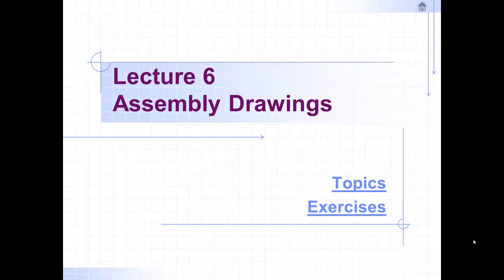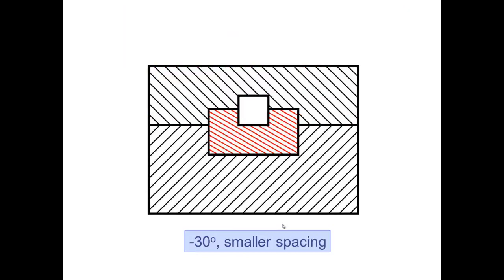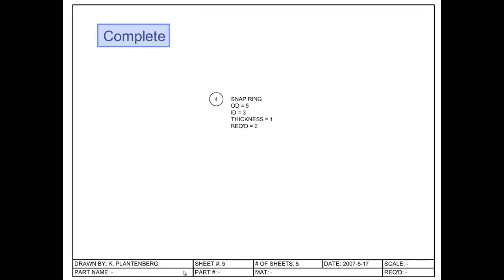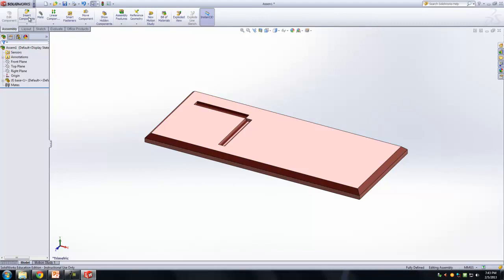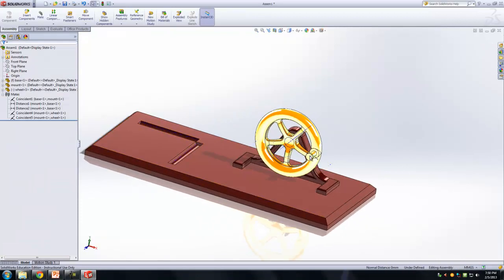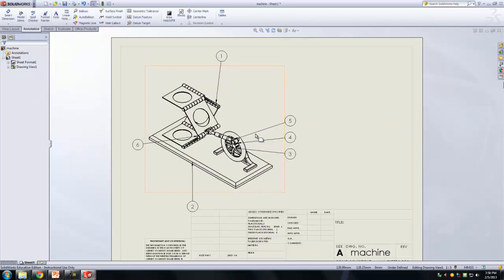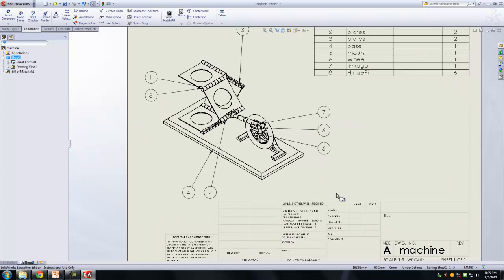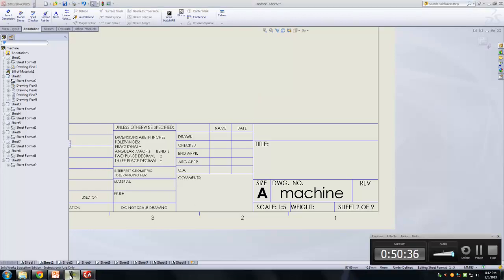Solidworks: Creating an Assembly and an Assembly Drawing Packet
1) Review on how to create a simple Assy
2) Creating mates using reference geometry
3) Creating an Assembly engineering drawing packet